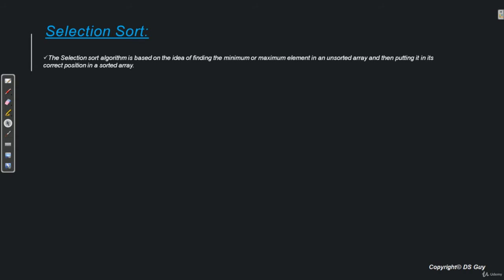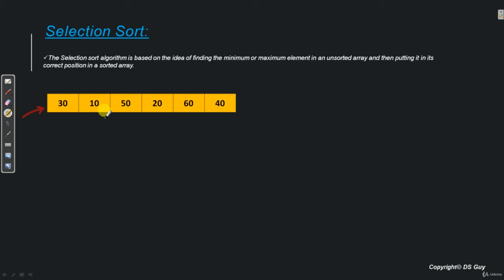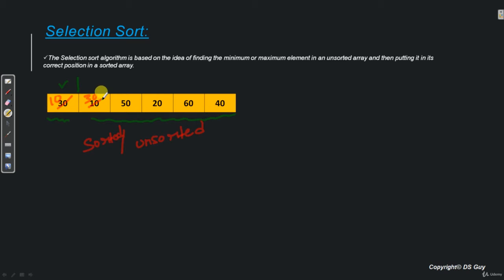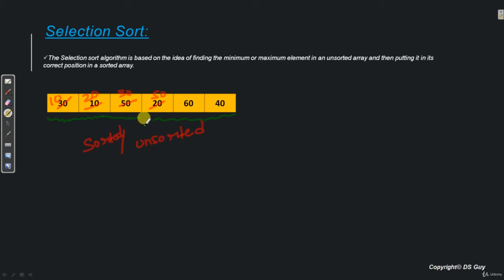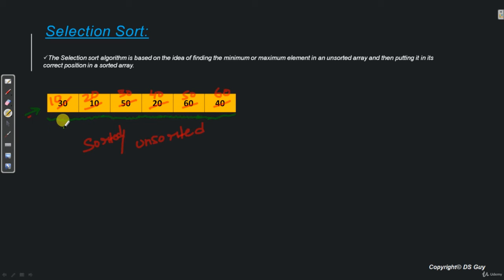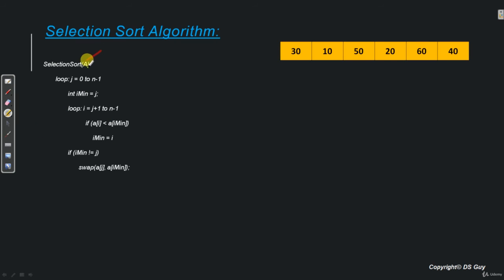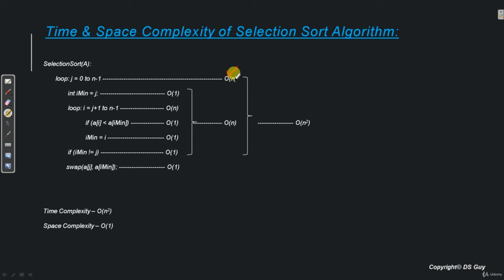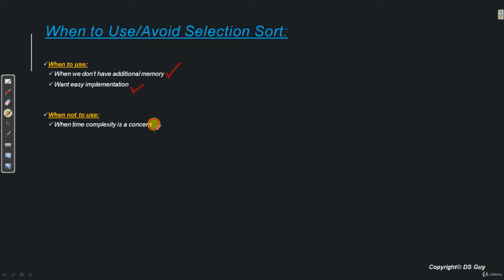Selection Sort |Sorting Lec-05|| Ds & Algo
In this video we cover the topic -  Selection sort